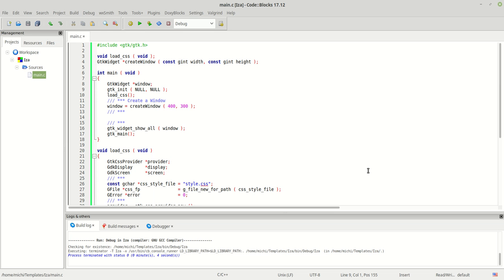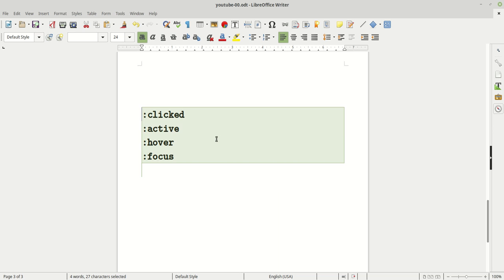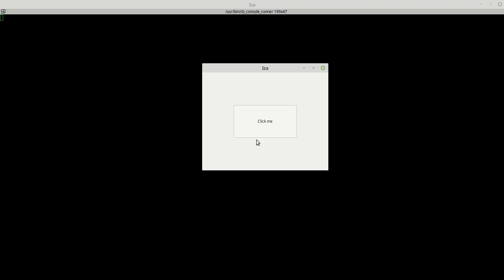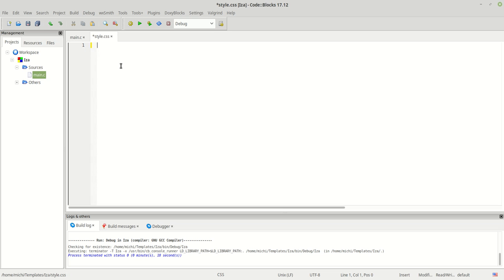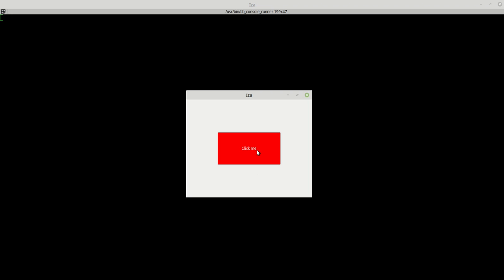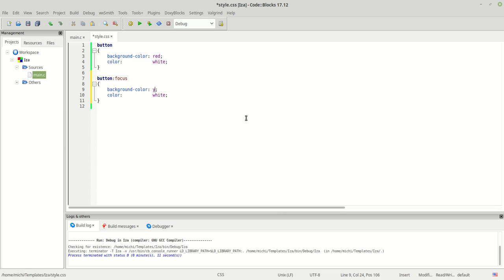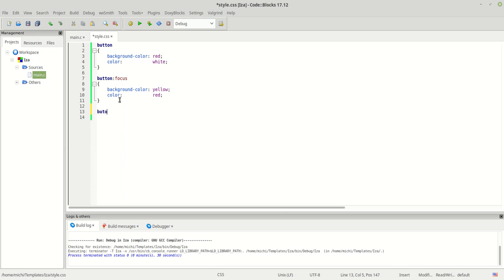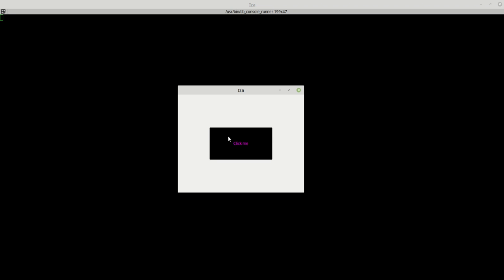GTK3 CSS C Language Tutorial 71 CSS Troubleshooting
Here we are going to see what happens if you choose random uses for:
    :focus
    :hover
    :active
:checked - -